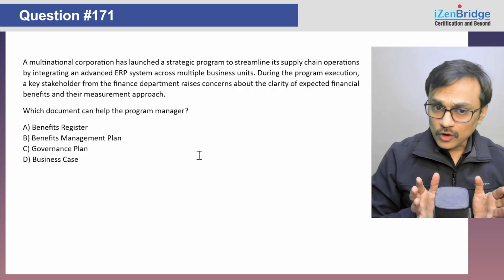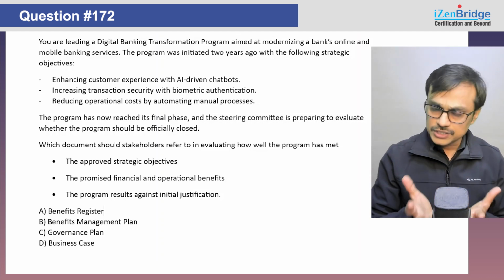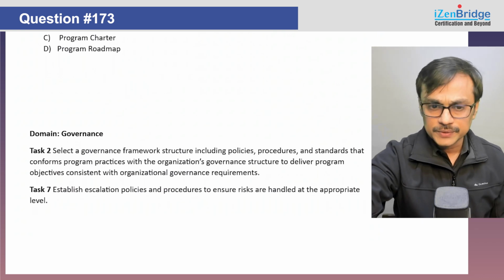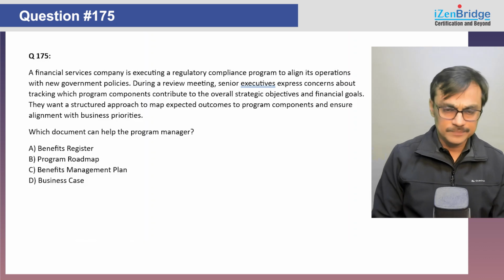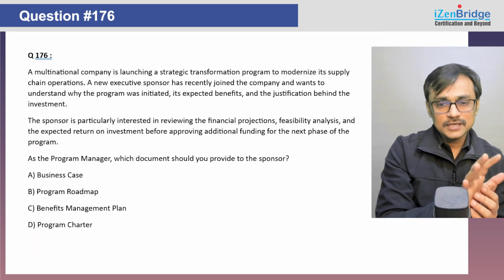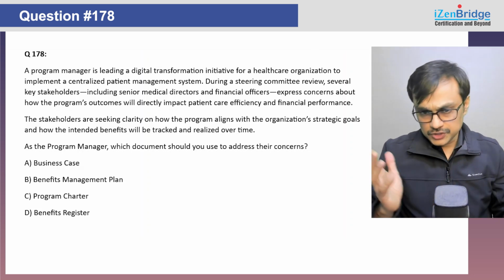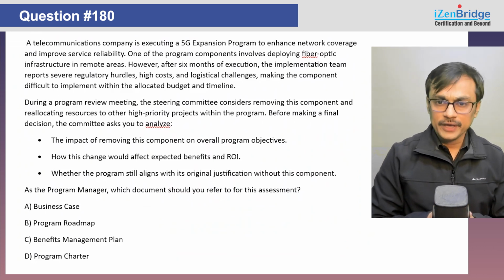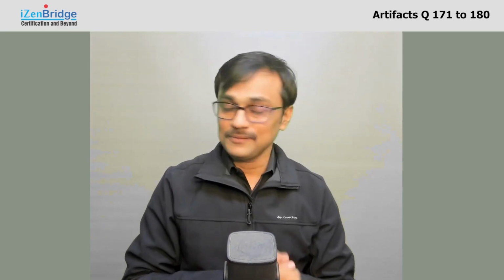PgMP Exam Sample Mock Questions | Program Artifacts | Questions with Explanations (171-180)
Are you preparing for the PgMP® (Program Management Professional) exam? I'm back with another set of 10 practice questions to help you master program management concepts.

This session covers questions 171 to 180, focusing on program artifacts, including:
✅ Business Case vs. Benefits Management Plan
✅ Benefits Register vs. Program Roadmap
✅ Governance Plan and Program Closure Considerations
✅ Handling Program Changes & Strategic Alignment

🔹 Each question is mapped to the PgMP Exam Content Outline to help you understand how these topics relate to your PgMP® exam domains and tasks.

📌 ⏳ Video Chapters (Questions 171-180)

0:00 Introduction
0:20 Question 171: Choosing the Right Document for Financial Benefits Clarity
3:22 Question 172: Evaluating Strategic Objectives & Benefits at Program Closure
8:13 Question 173: Decision-Making Process & Compliance in a Digital Transformation Program
10:03 Question 174: Assessing a New Market Opportunity for Program Scope Expansion
13:59 Question 175: Mapping Expected Outcomes to Program Components
17:19 Question 176: Helping a New Executive Sponsor Understand Program Justification
20:07 Question 177: Providing a Clear View of Realized & Upcoming Benefits
22:08 Question 178: Aligning Program Outcomes with Strategic Goals & Benefit Tracking
24:59 Question 179: Justifying Program Investment & Financial Viability
27:06 Question 180: Analyzing the Impact of Removing a Program Component on ROI & Benefits
31:46 Conclusion & PgMP Mentoring Support

💡 Want More Support for Your PgMP Exam?
🚀 I offer mentoring services for PgMP certification, including application assistance and exam strategy guidance.